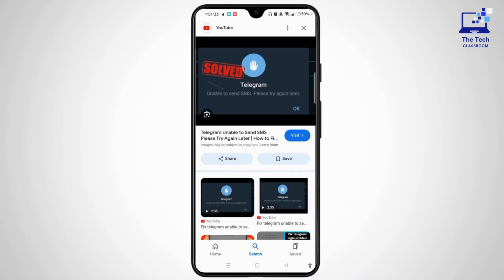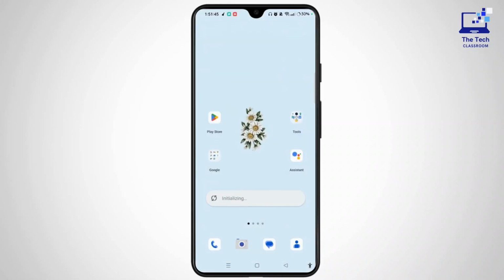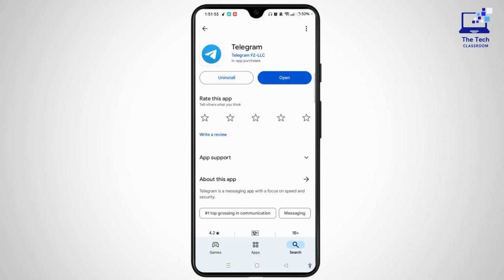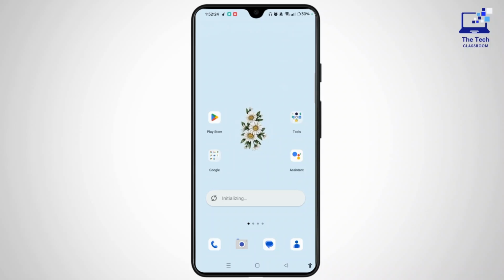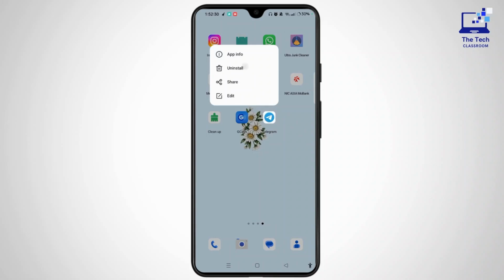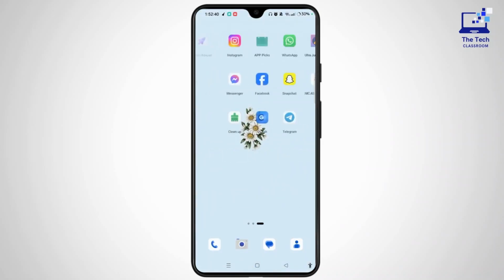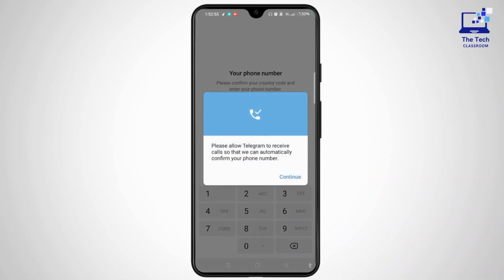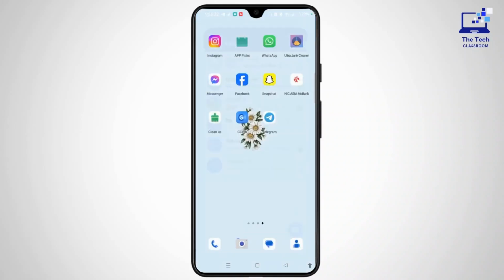How to Fix Telegram Login Problem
In this video, Rose guides you through effective steps to fix the Telegram login problem. If you're experiencing issues like "Unable to send SMS," don't worry! We’ll walk you through updating the app, verifying your phone number, and even reinstalling Telegram if necessary. By the end of this tutorial, you'll be able to log in smoothly and enjoy all the features Telegram has to offer.

Chapters
00:00:00 - Introduction
Learn how to fix the Telegram login problem.

00:00:10 - Check App Update
Ensure you have the latest version of the Telegram app.

00:00:25 - Verify Phone Number
Make sure the phone number entered is correct.

00:00:40 - Enter Different Number
Try entering a different number if the problem persists.

00:00:55 - Uninstall Telegram
Tap and hold the app, then select "Uninstall."

00:01:10 - Reinstall the App
Download and reinstall Telegram from the Play Store.

00:01:25 - Attempt to Log In
Open Telegram and enter your phone number to log in.

00:01:40 - Conclusion
You should now be able to access your Telegram account.